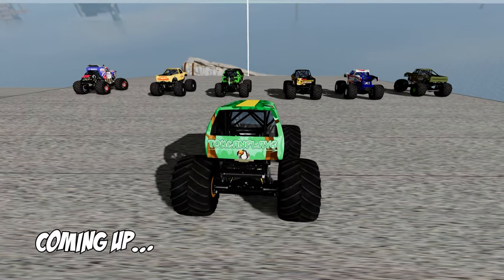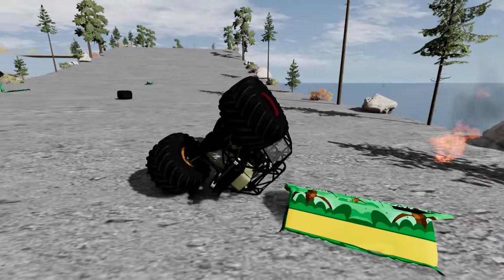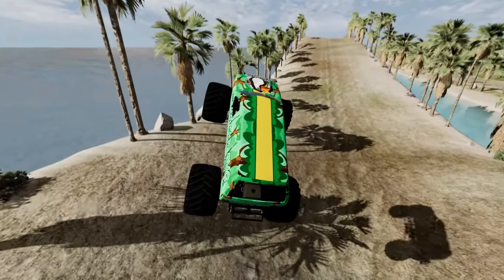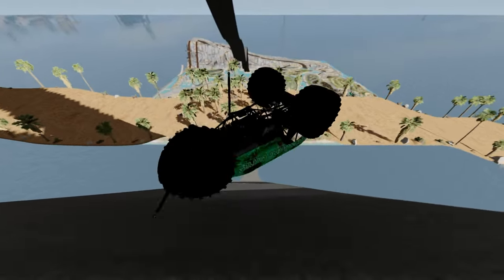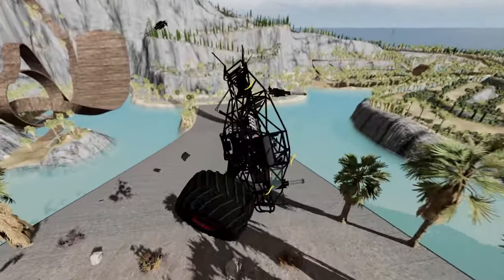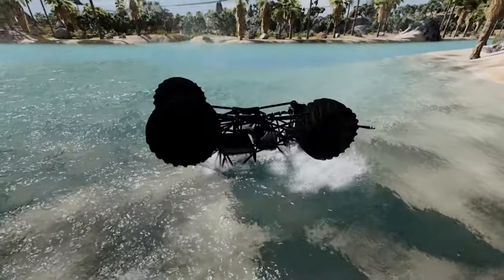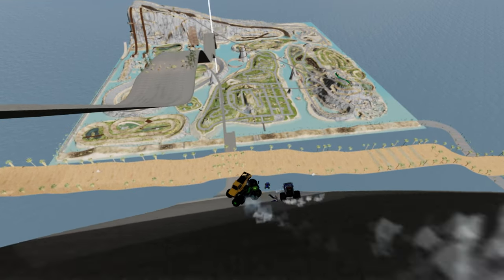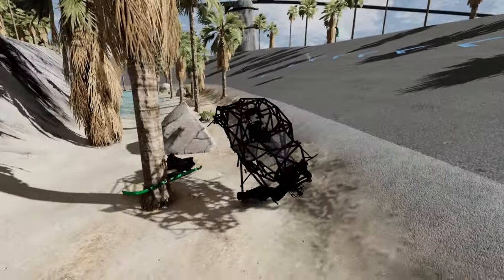Ultimate Monster Trucks on Beamng Drive - Playground Map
🚗 Get ready for some epic monster truck action and wild vehicle adventures in Beamng Drive! Join me as I take on the BV Playground Map with a collection of monstrous machines, including powerful monster trucks and more! 🚦

Stick around till the end for an adrenaline-pumping downhill race and a spectacular destruction competition that will leave you on the edge of your seat. Who will emerge victorious in the battle of the monster trucks? 🏁🔥